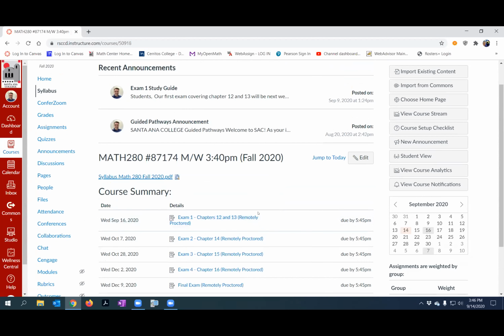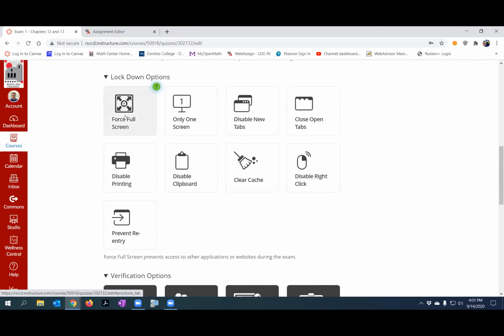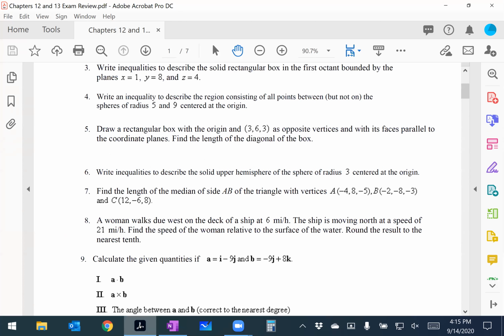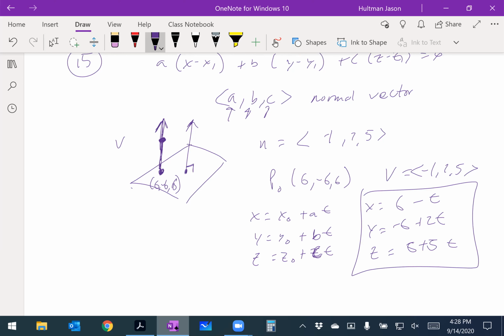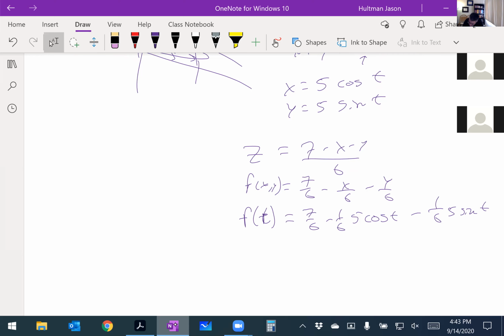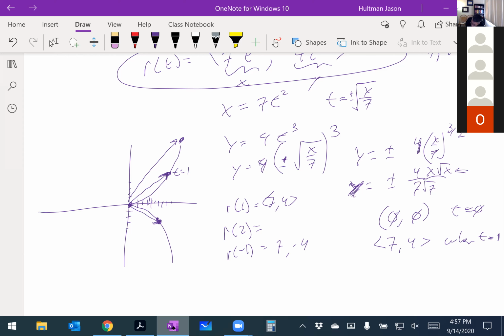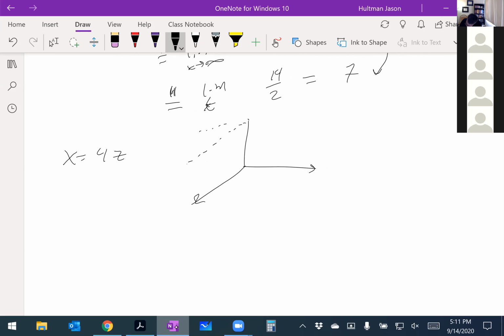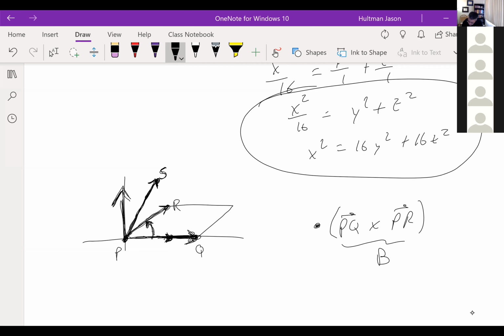Math 280 - Chapters 2 and 3 Exam Review (selected problems)